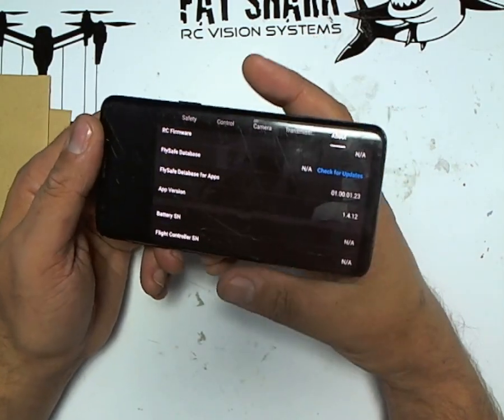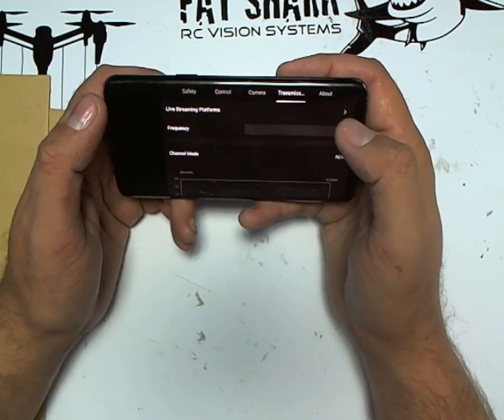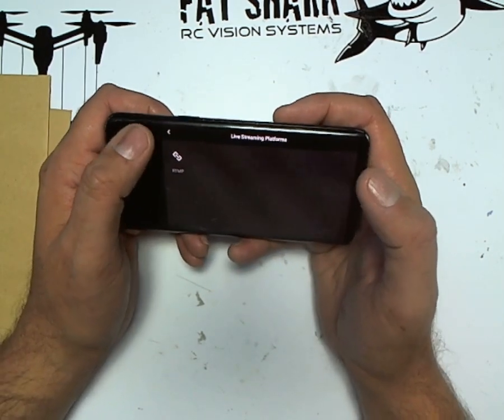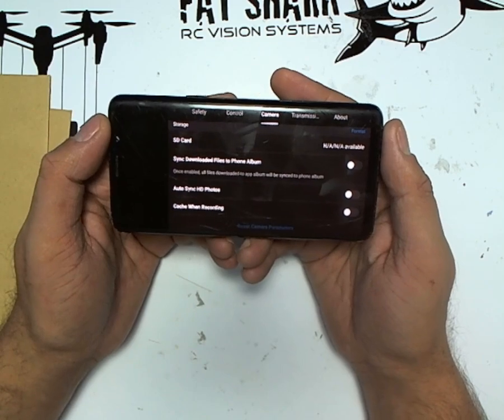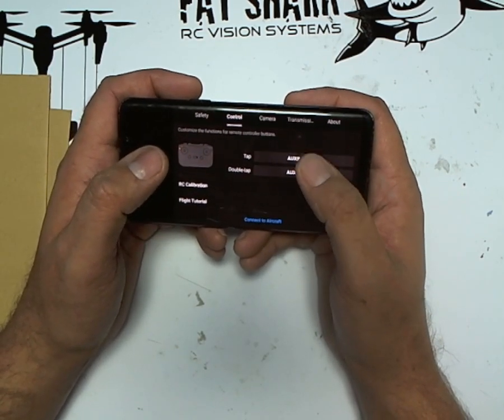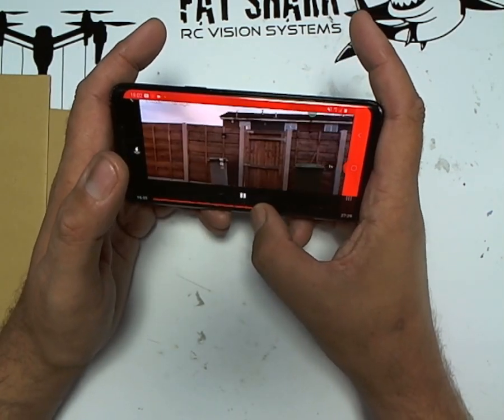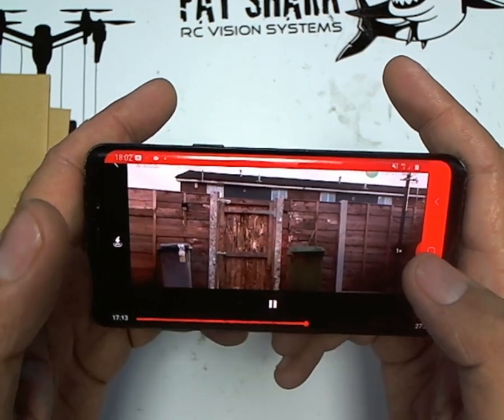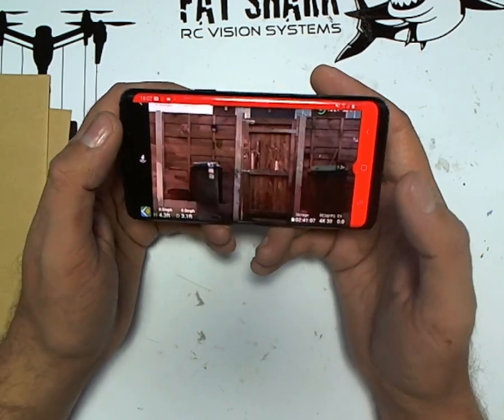A quick look at the DJI FLY APP v 1.4.12 Android only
If you are a Drone-Hacks user please dont upgrade until I can do a full test
If you like this video consider buying me a coffee